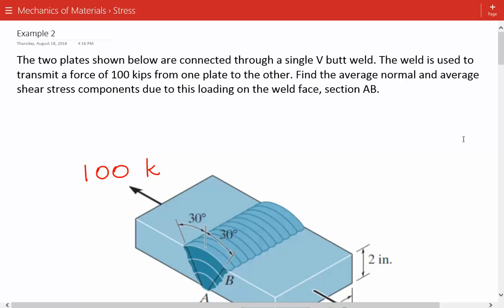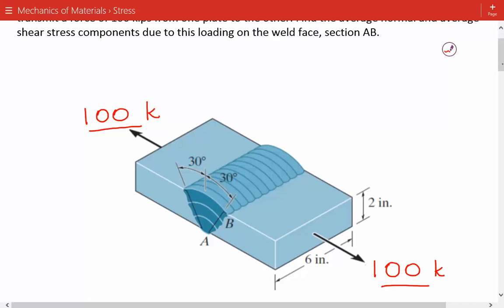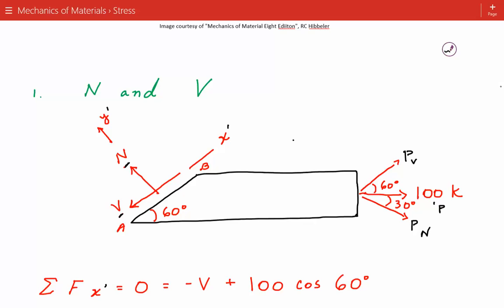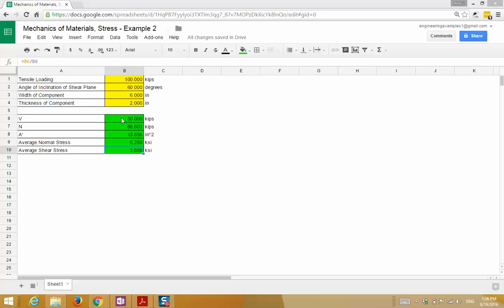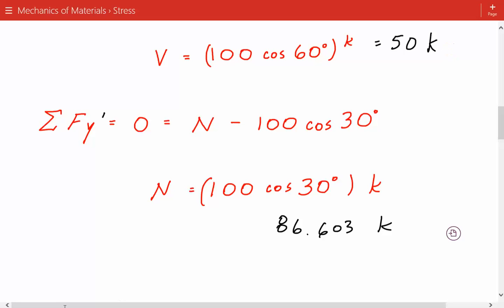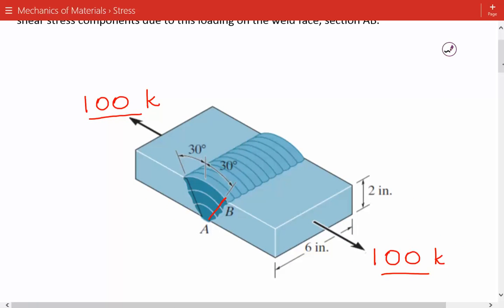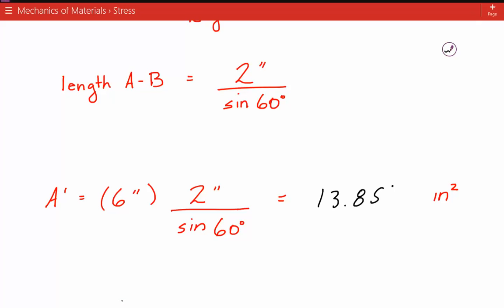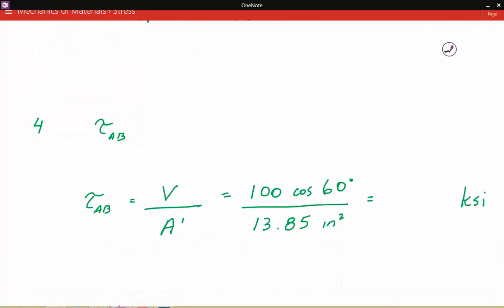Average Normal Stress and Shear Stress on Inclined Plane, Mechanics of Materials Stress Example 2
Mechanics of Materials, Stress - Example 2

The two plates shown below are connected through a single V butt weld. The weld is used to transmit a force of 100 kips from one plate to the other. Find the average normal and average shear stress components due to this loading on the weld face, section AB.

The first step is to calculate the normal and shear forces acting on the inclined weld plane. This is done by applying force equilibrium and summing the normal and shear forces and setting them equal to zero. To simplify things, it is a good idea to use a modified coordinate system that is aligned with the weld plane. In this case, it is necessary to break down the external tensile force into normal and shear components as well.

The second step is to calculate the stress area. The stress area is equal to the width of the weld face multiplied by the length of the incline of the weld face.

The last step is to calculate the average normal stress and average shear stress. The average normal stress is equal to the normal force divided by the stress area. A negative value for average normal stress indicates compression, and a positive value for average normal stress indicates tension. The average shear stress is equal to the shear force divided by the stress area.